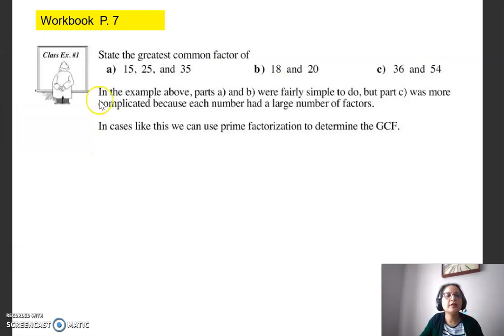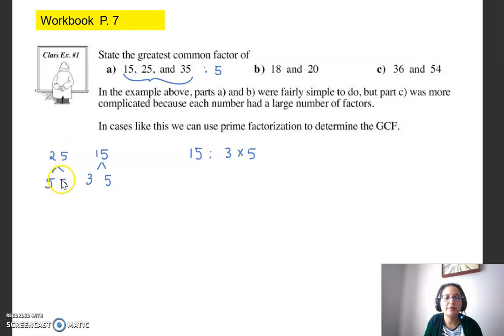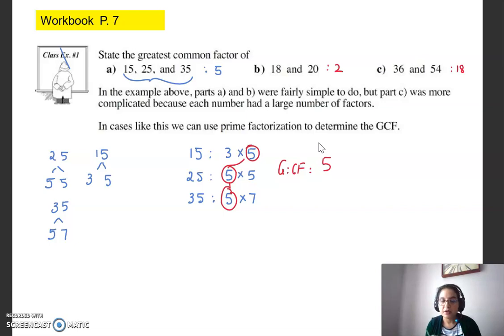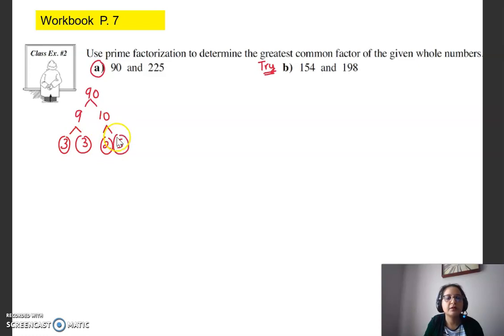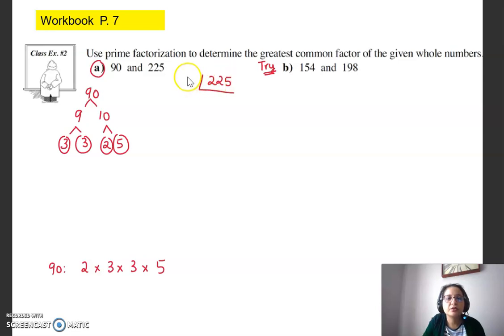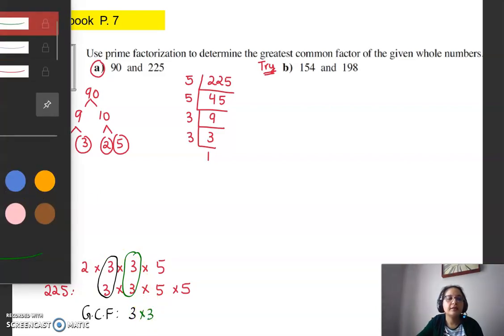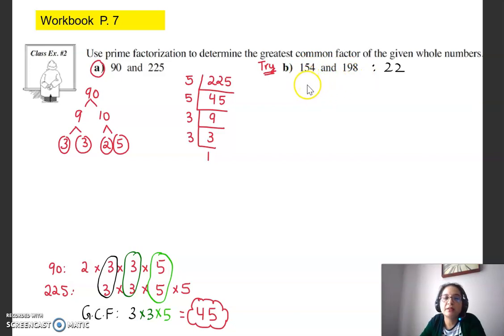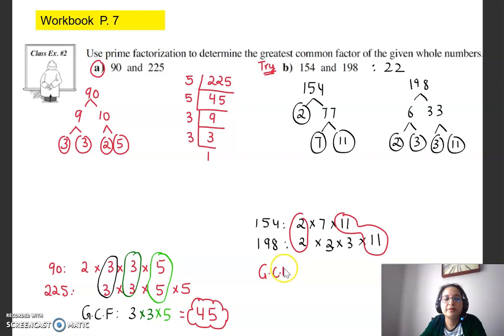Math 10C Number system Pg 7 ex 1, 2 (NB)